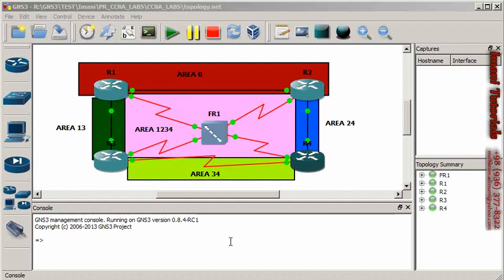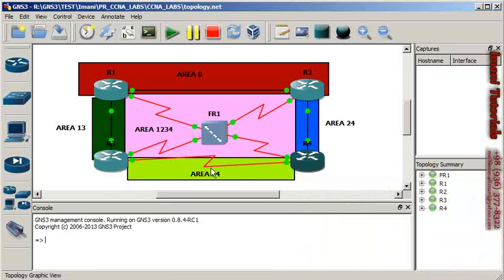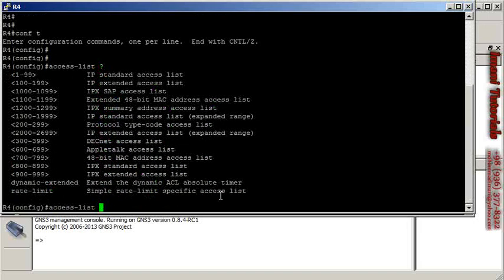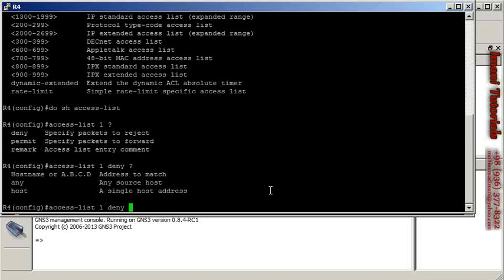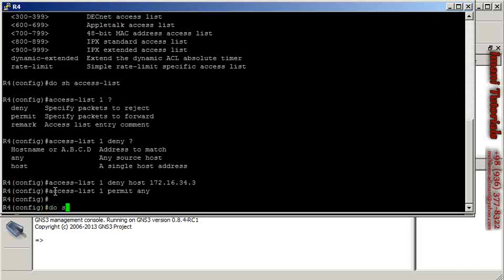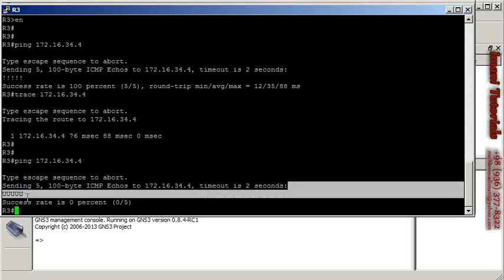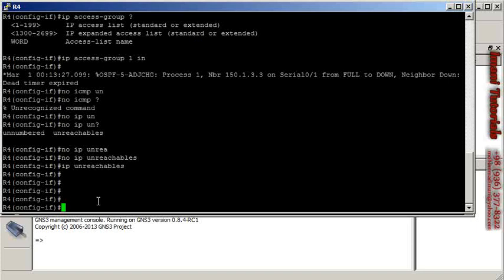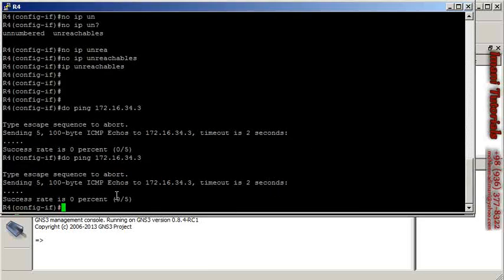021- numbered access lists